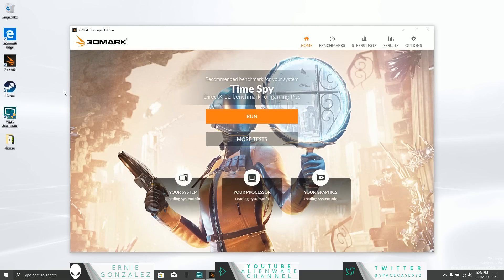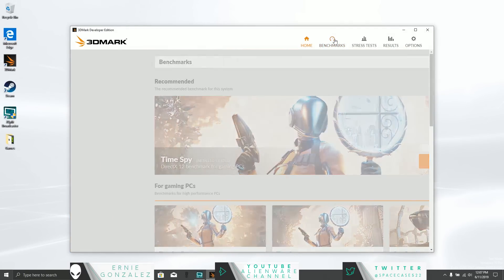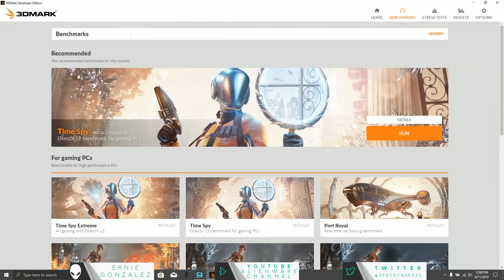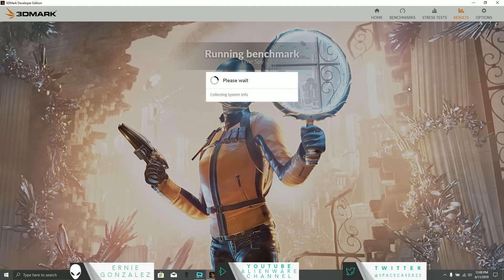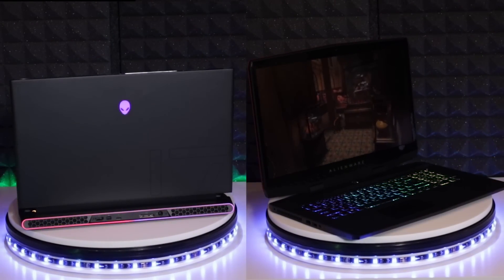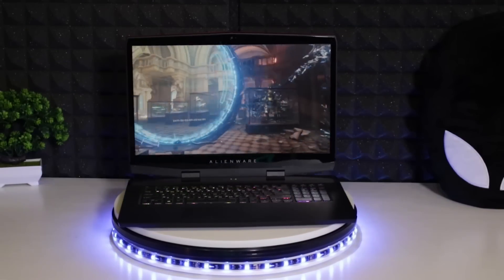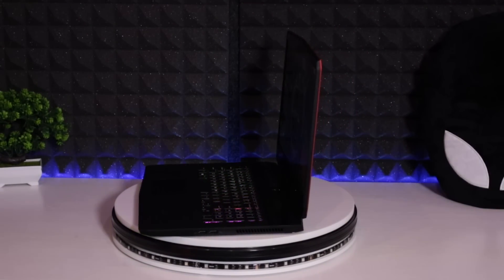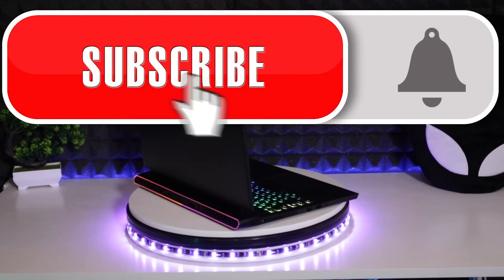Performance Benchmarking Comparison with Alienware M17 R2 and Alienware M17 Gaming Laptops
Ernie shows a performance benchmarking comparison between the Alienware M17 R2 against the Alienware M17 gaming notebooks. This PC benchmark features Firestrike and Timespy on the Alienware M17 gaming laptops.

System Configuration:
Alienware M17 R2
i9-9980HK
NVIDIA GeForce RTX 2080 w/ Max-Q Design
16GB (2x8GB) DDR4 2666MHz
1TB (2x 512GB PCIe M.2 SSD6)
17.3 FHD 144Hz

i9-8950HK
16GB (2x8GB) DDR4 2666MHz
1TB (2x 512GB PCIe M.2 SSD)
17.3 UHD 60Hz

This video is a performance benchmarking comparison between the Alienware M17 R2 and Alienware M17 gaming laptops.